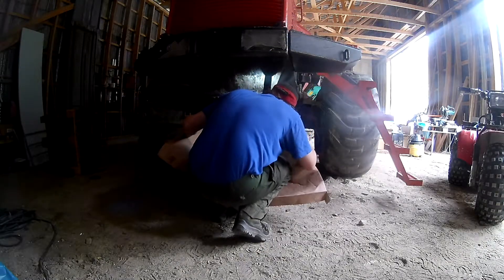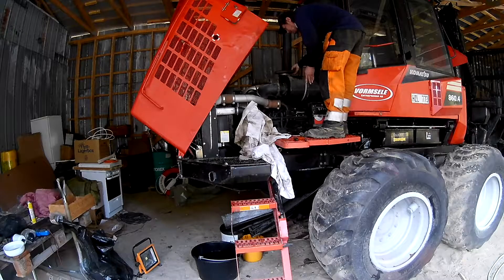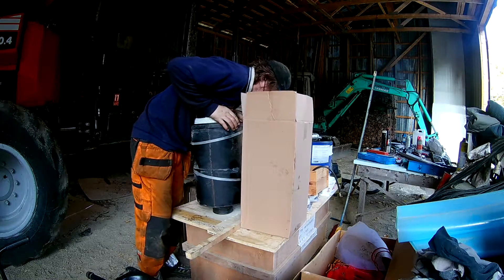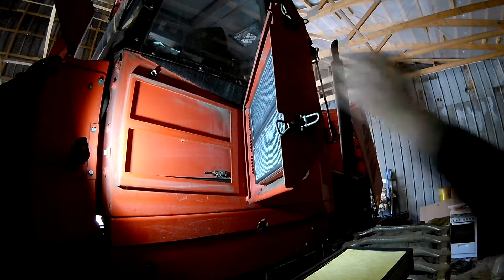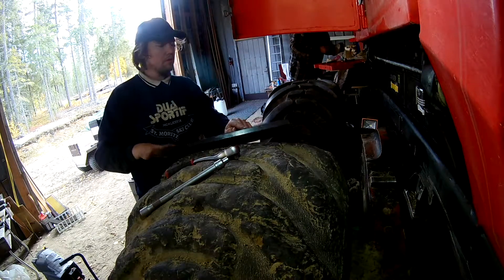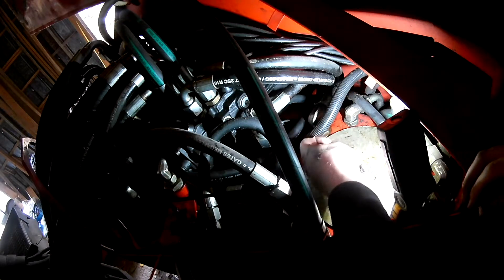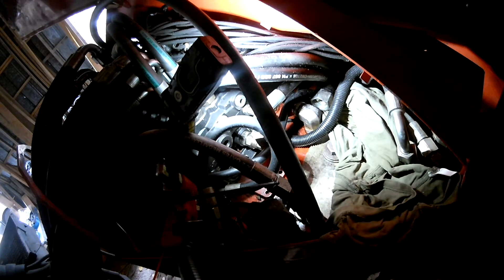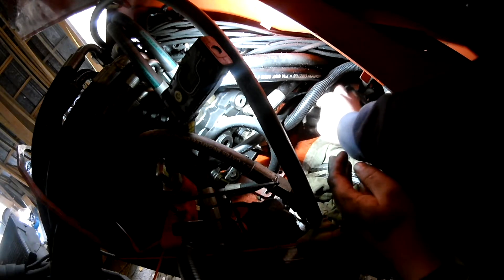Valmet 860.3 Engine Service and minor oil leak